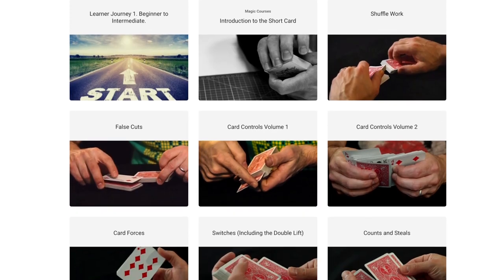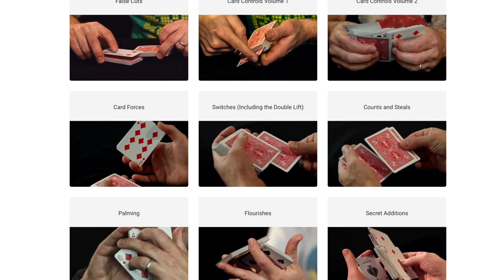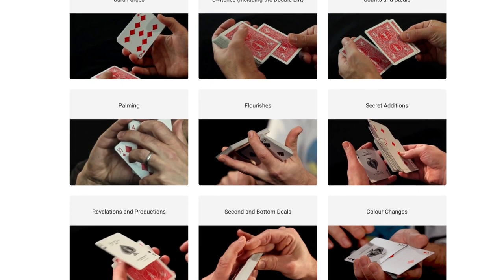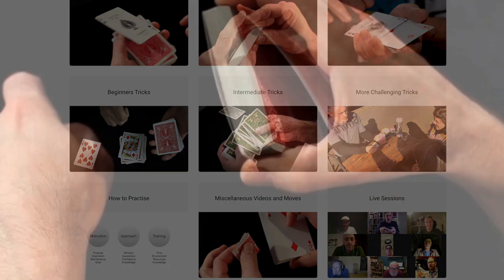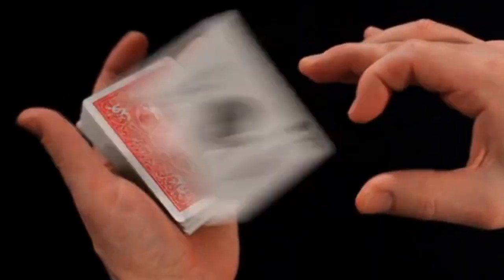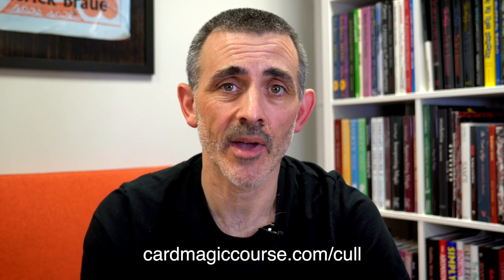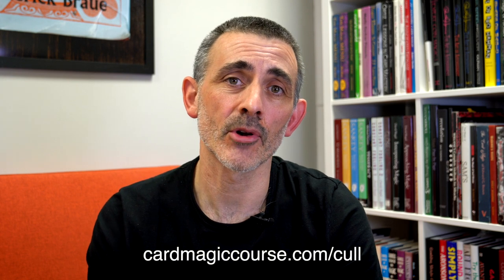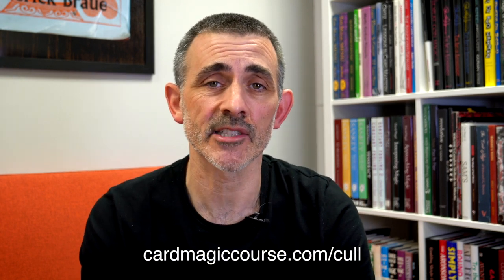ColorFool Magic Review. Viktor Zatko.